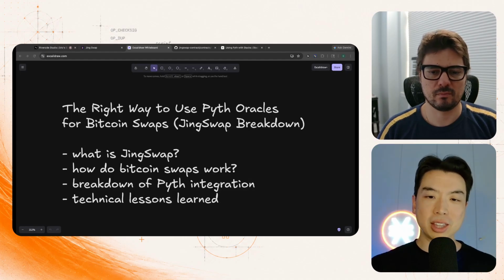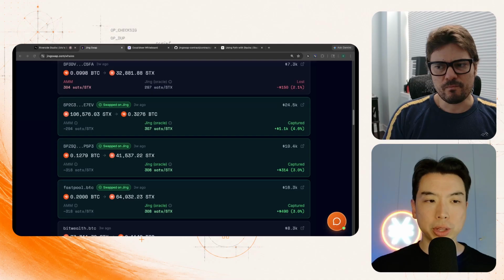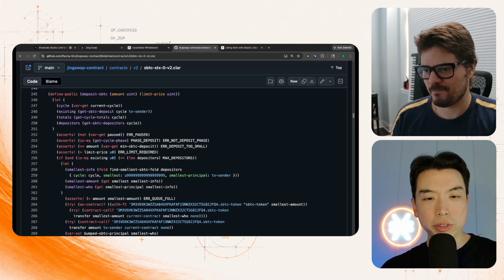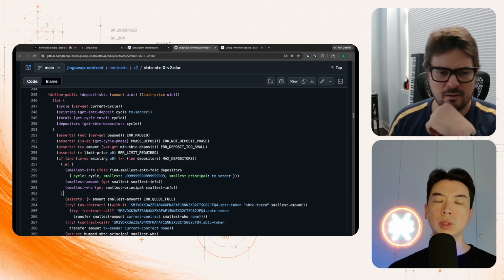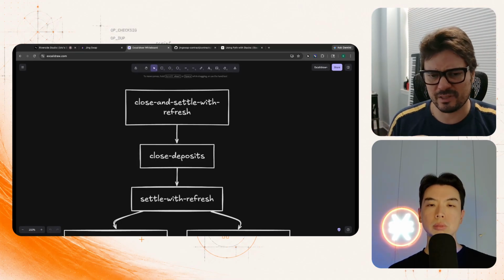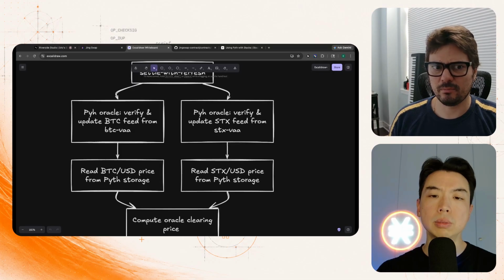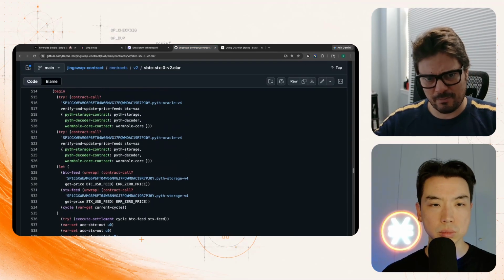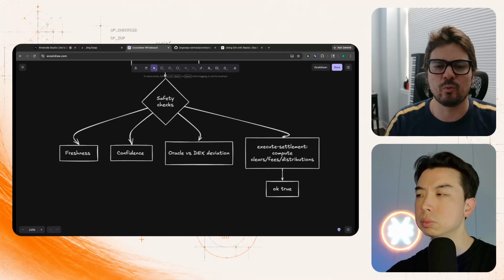[JingSwap] The Right Way to Use Pyth Oracles for Bitcoin Swaps (Full)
Unlock the power of Bitcoin swaps with JingSwap.

In this inaugural Episode 1 of Peeling Bitcoin, we dive deep into how JingSwap revolutionizes Bitcoin swaps, ensuring zero slippage for both small and large trades. Learn how to leverage Pyth integration for accurate pricing and discover key insights from Rapha, the founder of JingSwap and a prolific builder in Stacks, a leading Bitcoin L2.

Key takeaways:

* What is JingSwap and how it works
* The benefits of zero slippage for Bitcoin swaps
* Breaking down the swap flows in the Clarity smart contracts
* How Pyth integration enhances transaction accuracy
* Technical lessons for developers in the Bitcoin ecosystem

Timestamps:
00:00 Introduction to JingSwap and Rapha's Background
02:34 Understanding JingSwap: The Unique Value Proposition
05:14 Technical Breakdown: The Swap Mechanism
07:41 The Deposit Flow Explained
09:34 Security and Code Integrity in Smart Contracts
11:57 The Settle and Close Flow with Pyth Oracle
14:44 Prioritizing Whales: The Mechanics of Depositor Bumping
20:23 Settlement Mechanism in JingSwap
23:42 Pyth Oracle Integration: Why It Matters
28:04 Learning from Velar's Pyth Integration Mishap
32:37 Enhancements in JingSwap V3
40:43 Developer Lessons Learned in Building JingSwap

What's your biggest challenge with Bitcoin swaps? Drop it in the comments!

Developer Resources

For integrating oracles into your Clarity smart contract on @Stacks-btc

Guest Resources

Peeling Bitcoin is a developer-focused series that explores the layers powering the Bitcoin ecosystem through code walkthroughs, architecture breakdowns, diagrams, and conversations with builders. Each episode peels back abstractions to uncover the protocols, devtools, Layer 2s, smart contracts, and infrastructure behind how Bitcoin systems actually work.